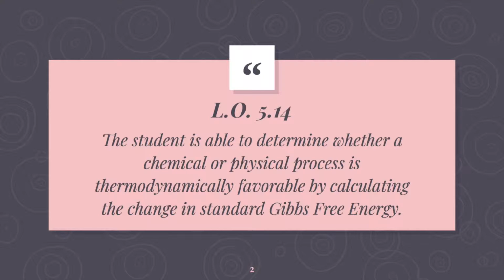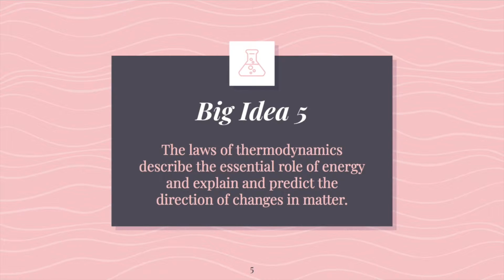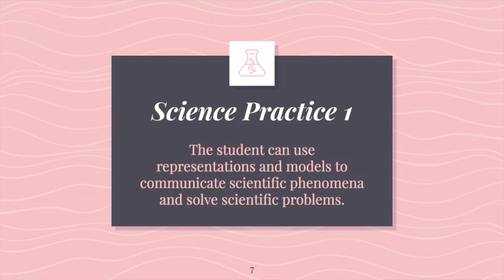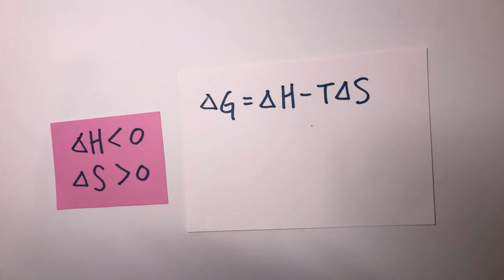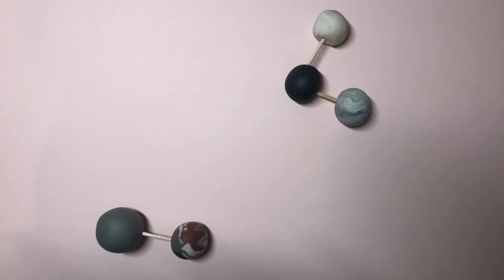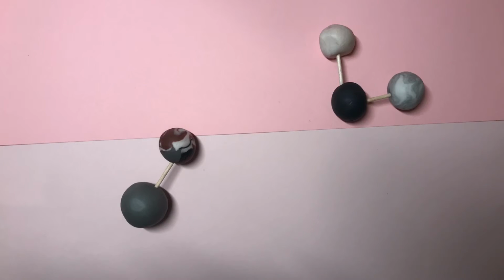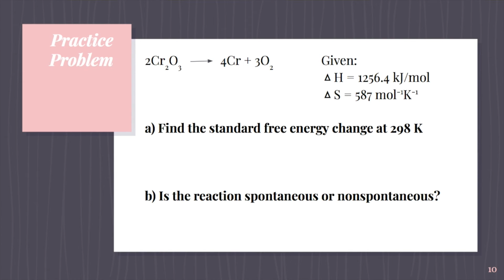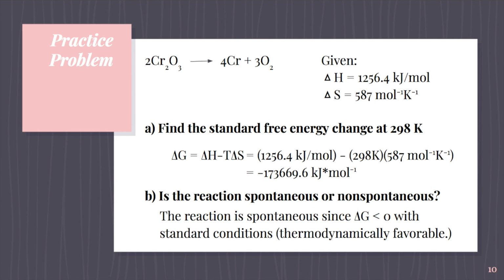JessicaJang - ChemVideoFinal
Jessica Jang
Period 2